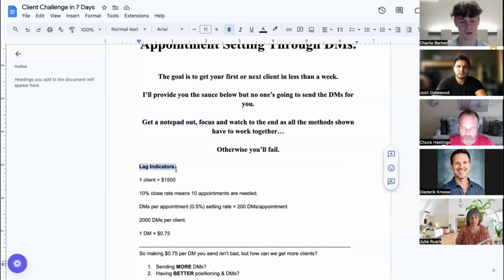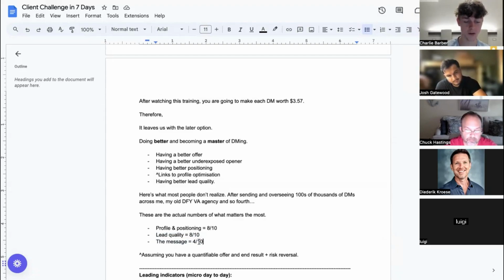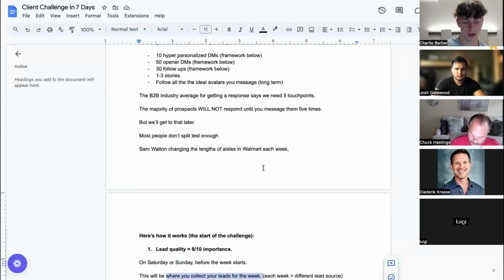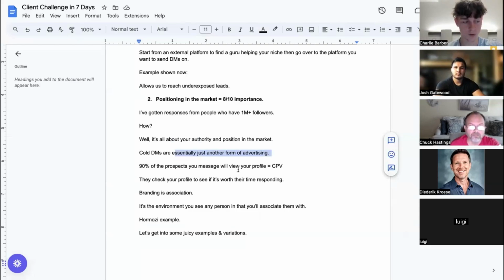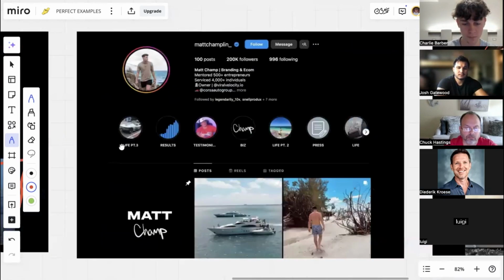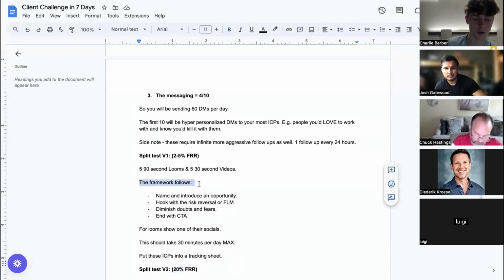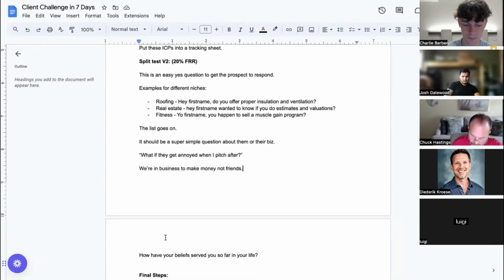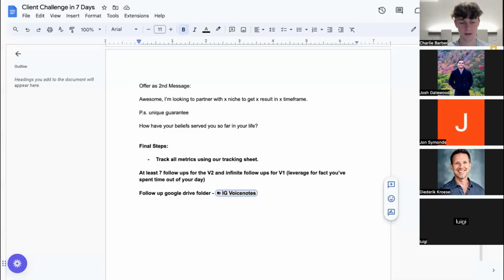How To Get Clients Through Instagram DMs (NEW STRATEGY)